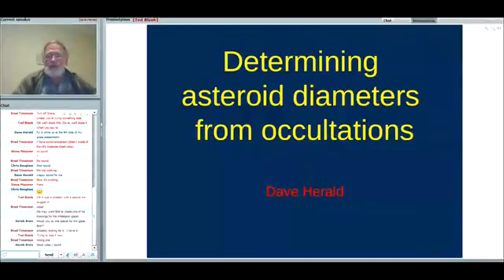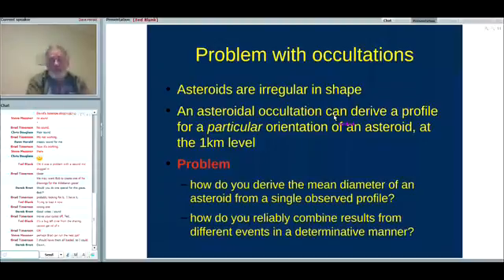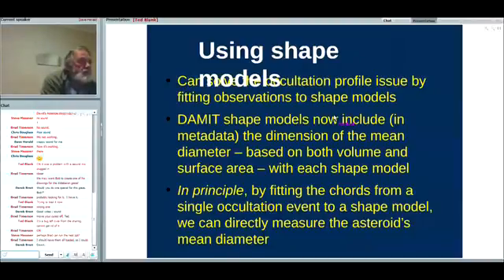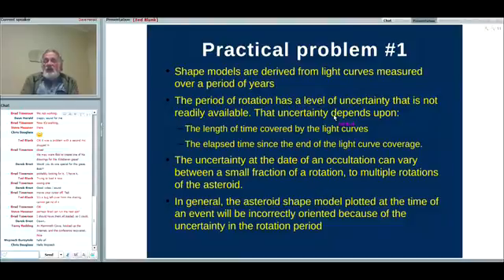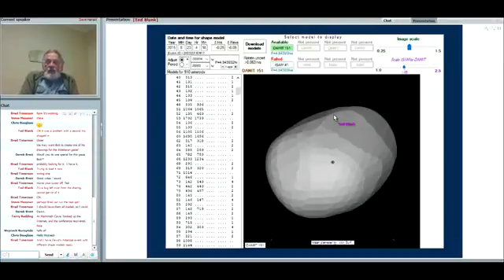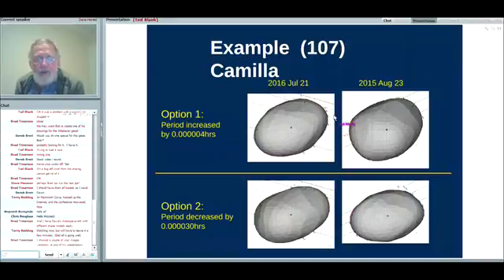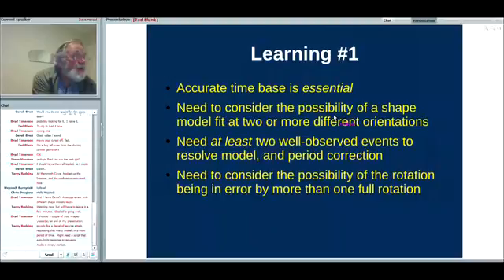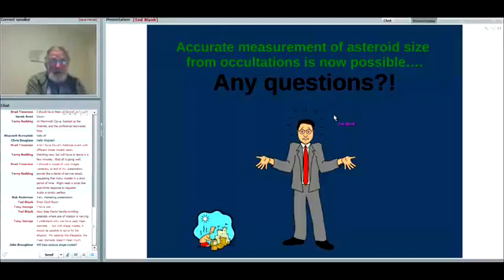Asteroid mean diameters, recent controversy, & role of occultations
Asteroid mean diameters, recent controversy, & role of occultations: Dave Herald